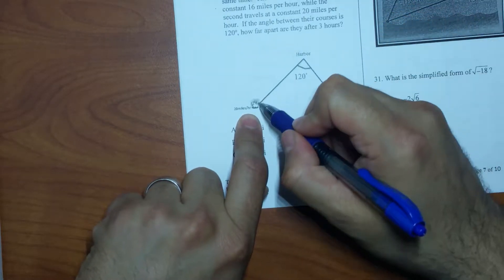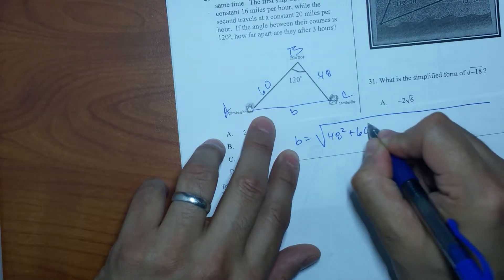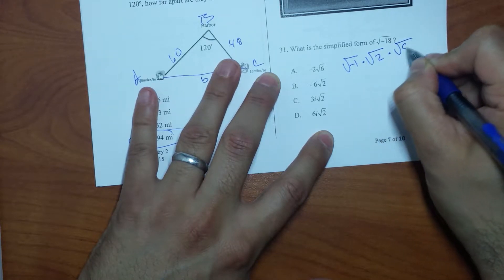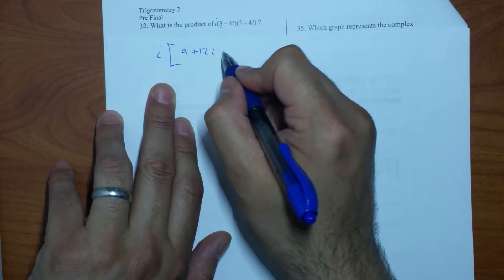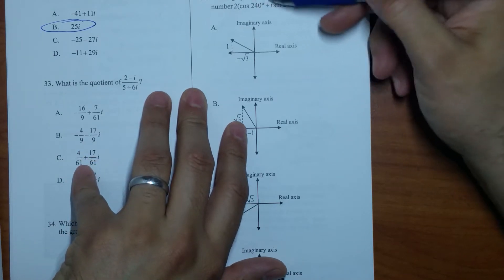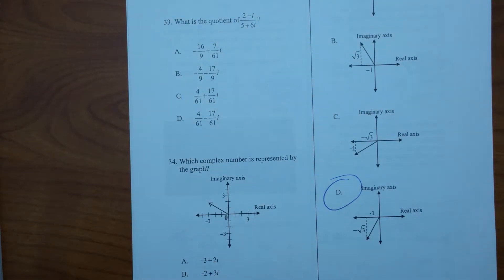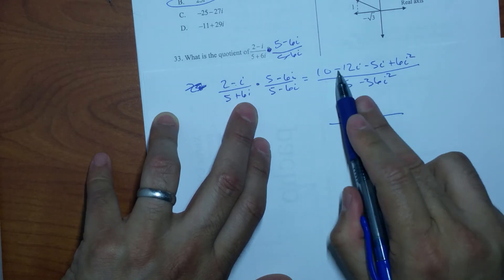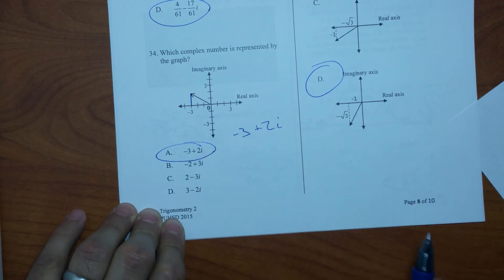Trig 2 final review part 4